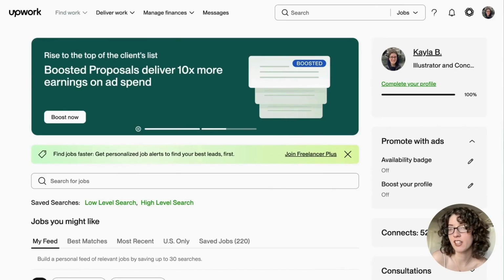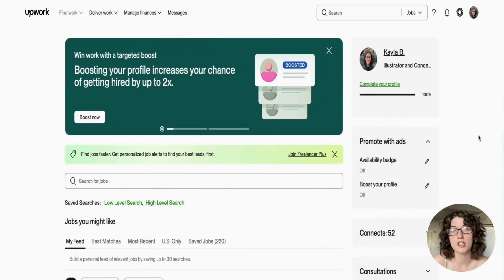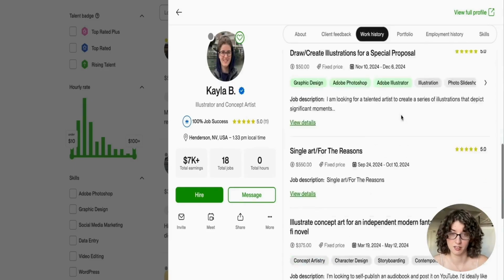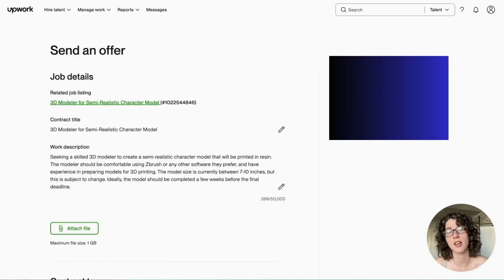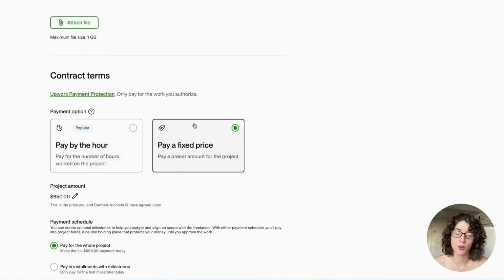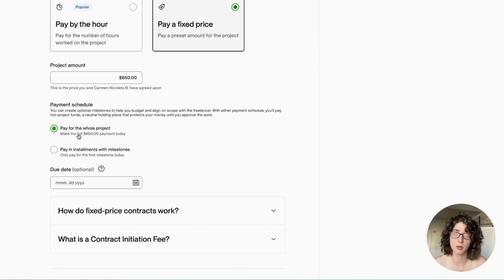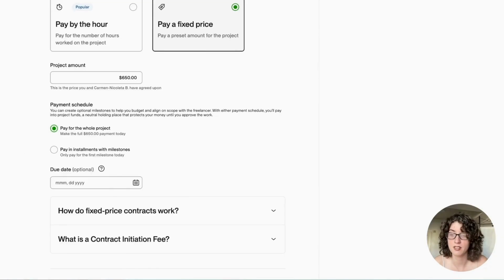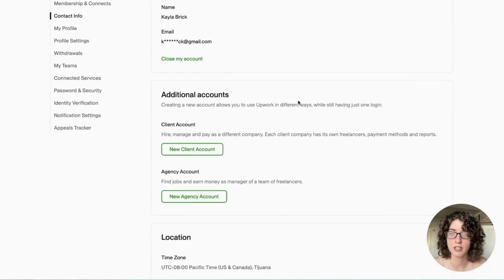Upwork Contracts Explained